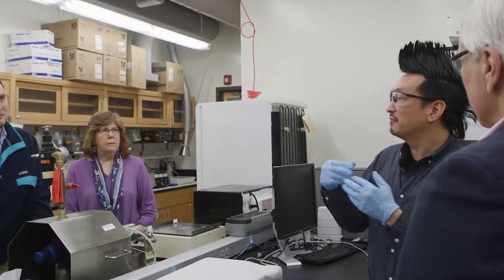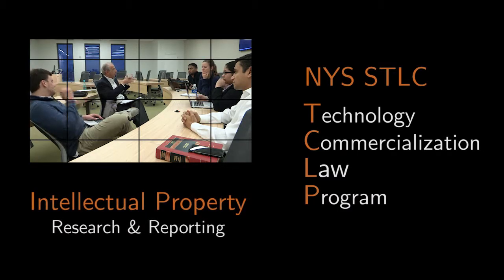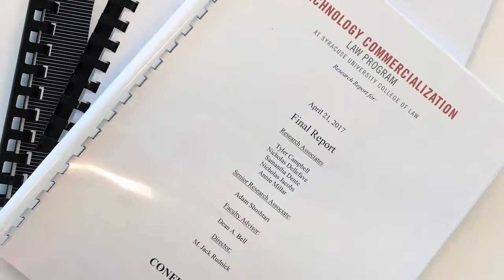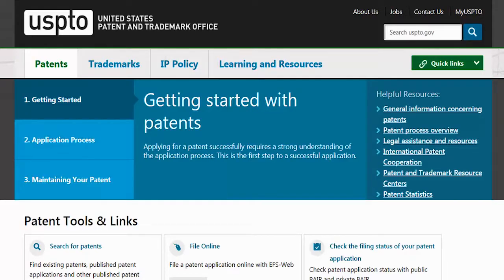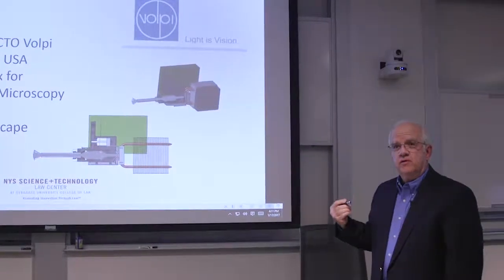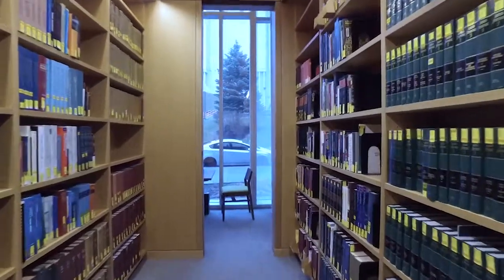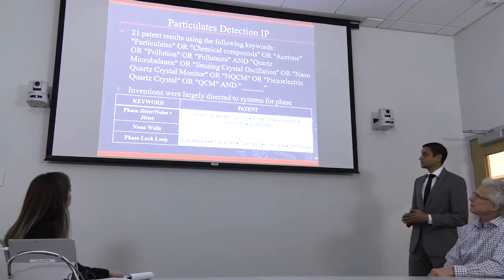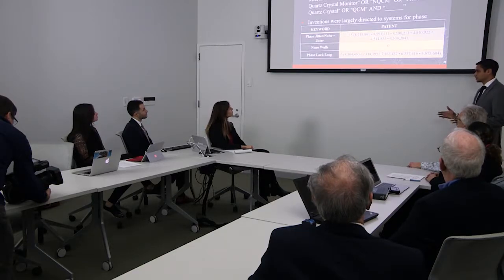Intellectual Property: Research & Reporting